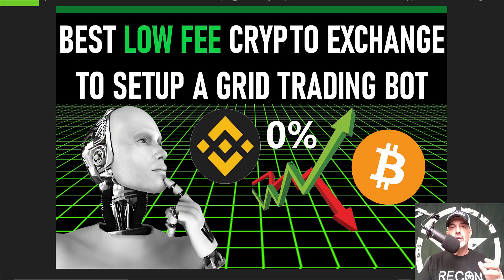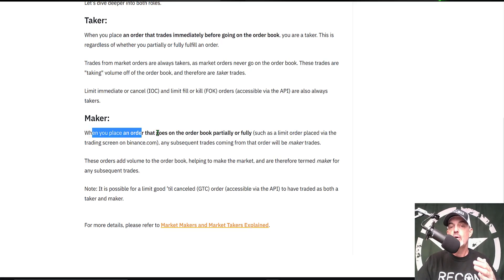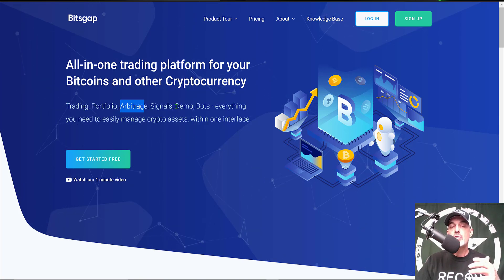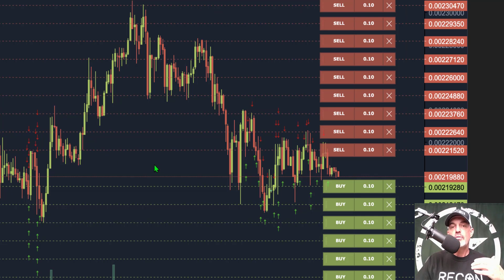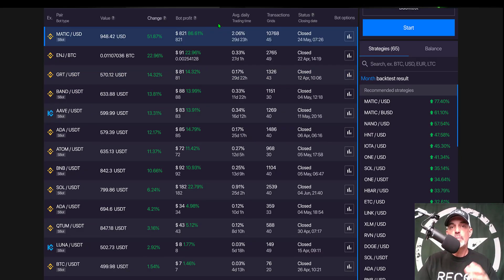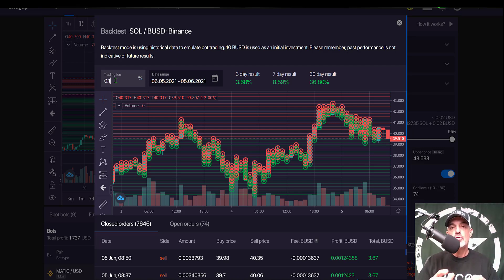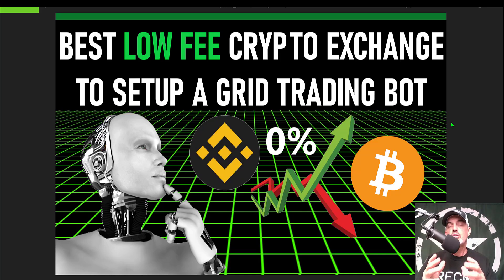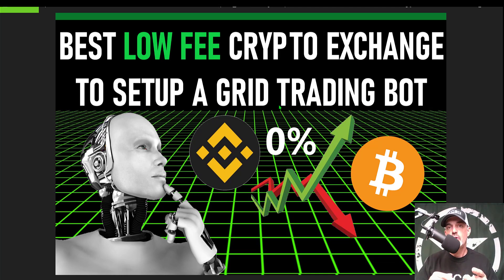Best Low Fee Crypto Exchange to Setup Bitsgap Bitcoin Grid Trading Bot Strategy Binance BUSD Altcoin